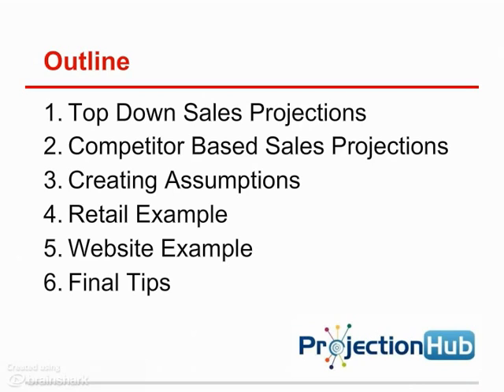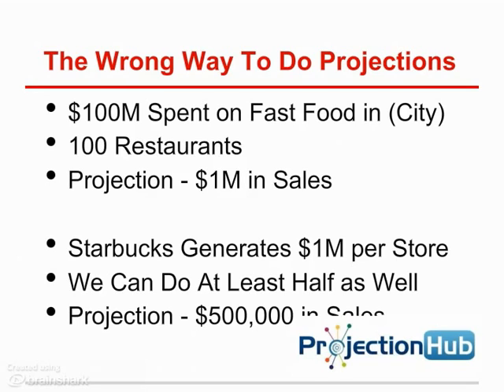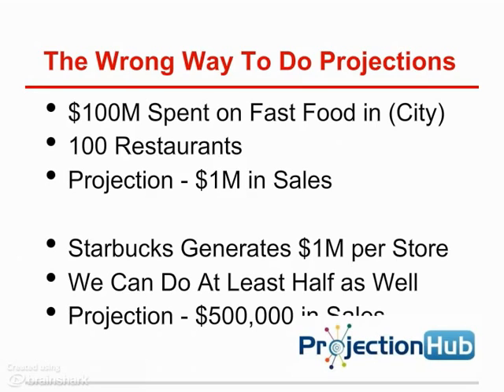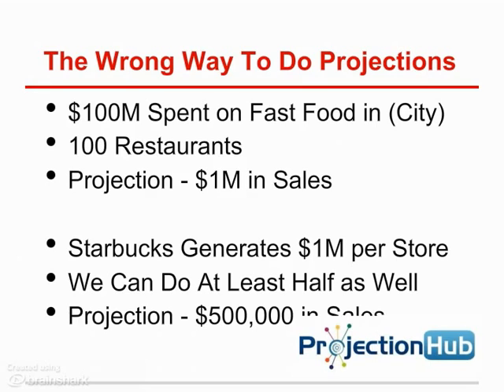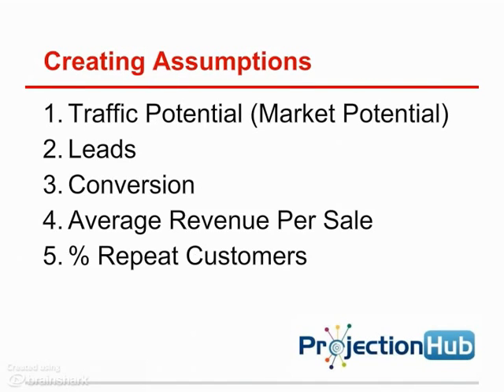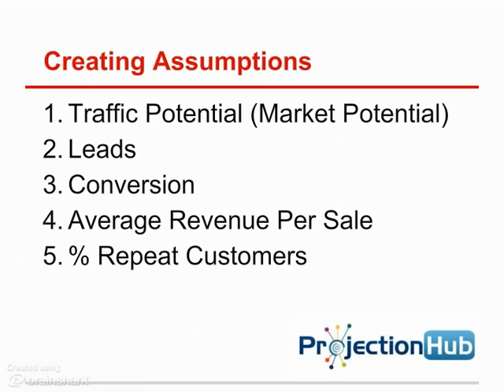Startup Financial Projections - Sales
In this video, I teach you how to create sales projections for a startup or a small business.  I also show example financial projections for my own startup.